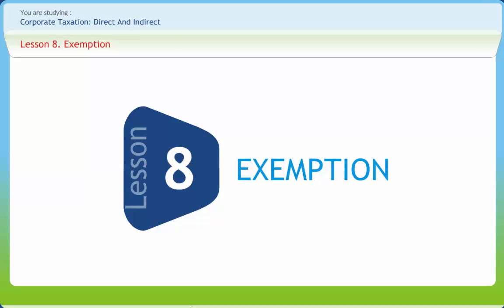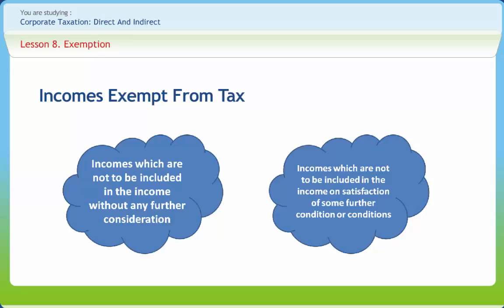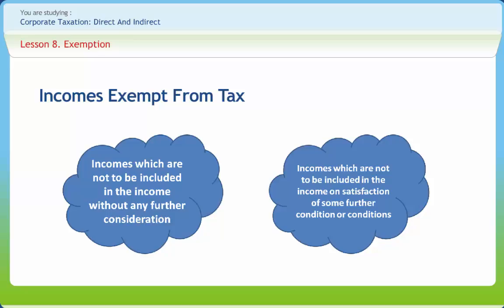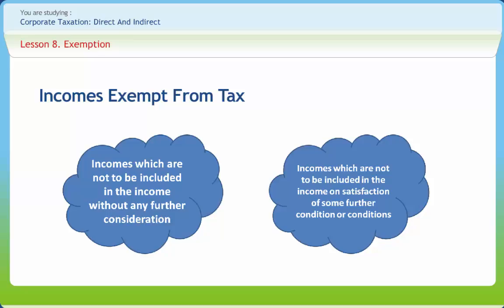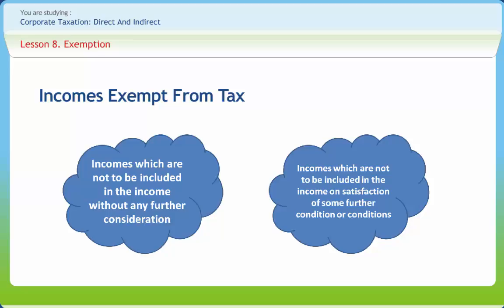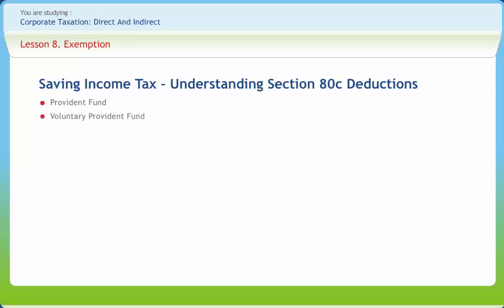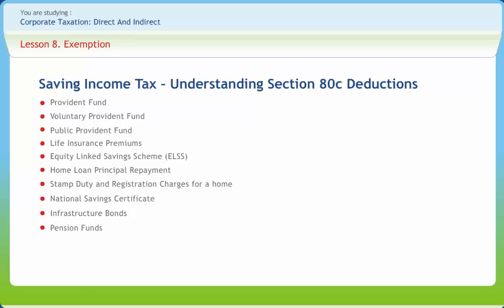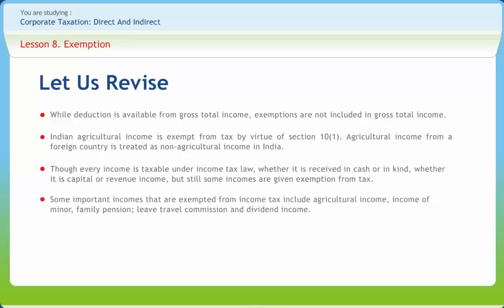Corporate Taxation Direct And Indirect 08